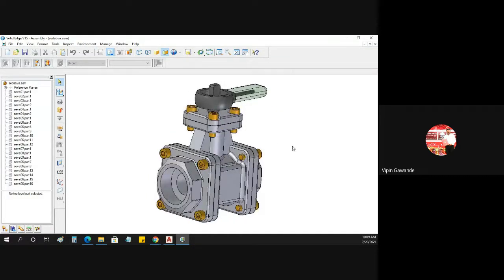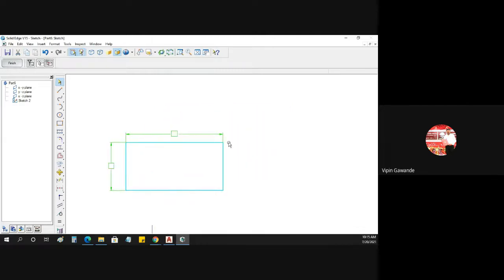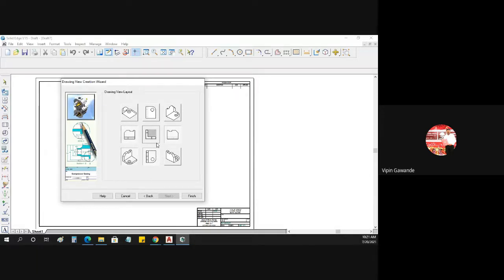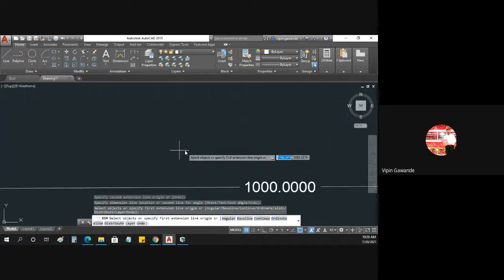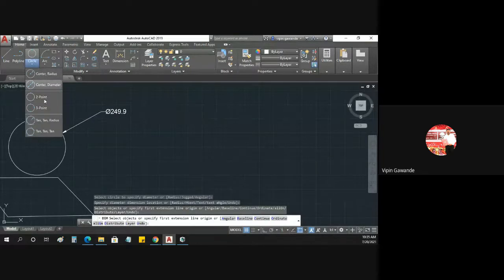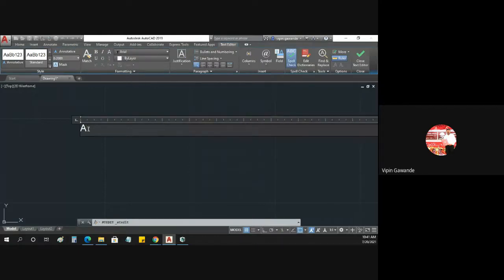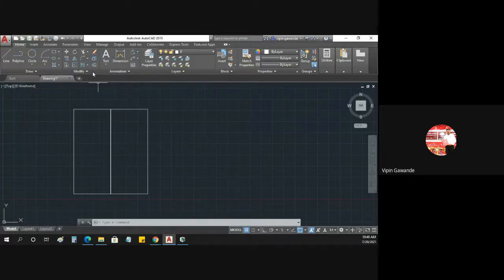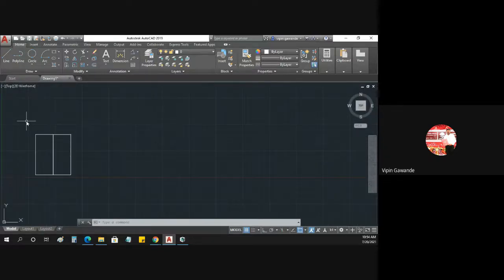EG _Unit -2_ Lecture_01